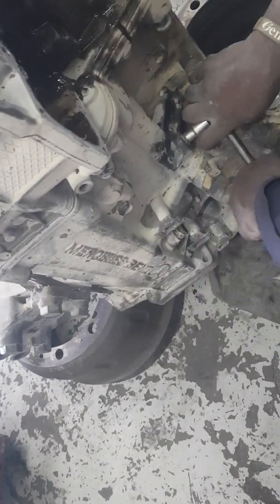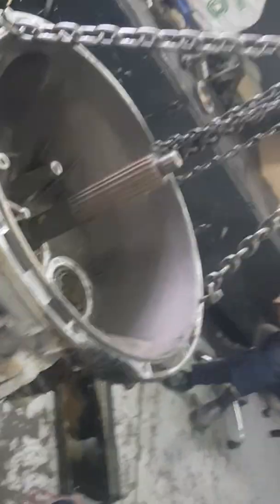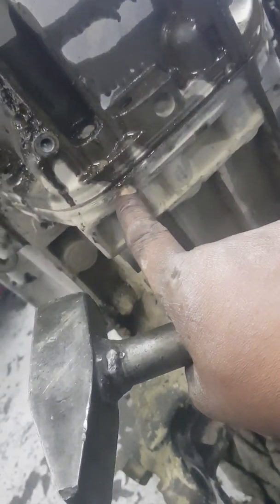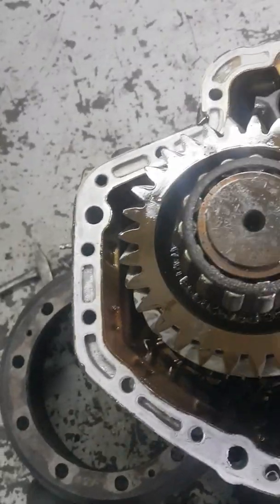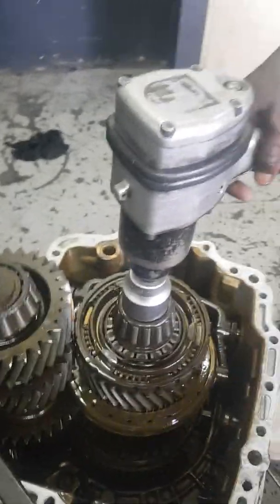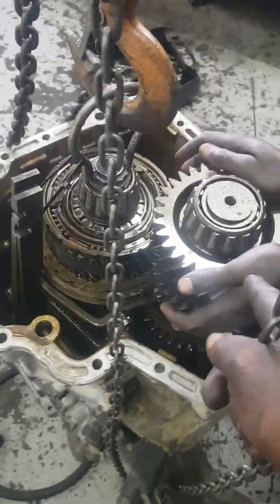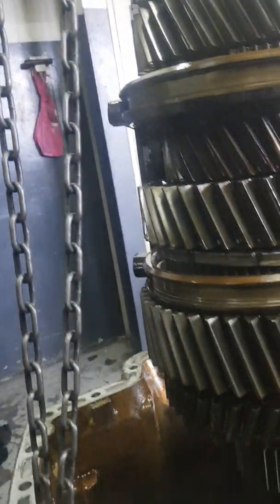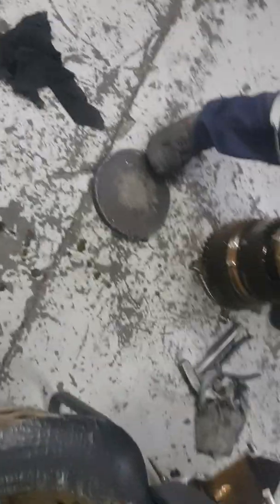Mercedes actors gearbox dismantling from start to finish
Mercedesgearbox repairing